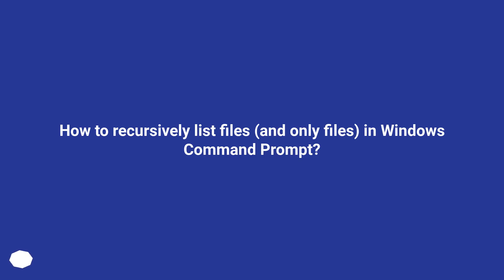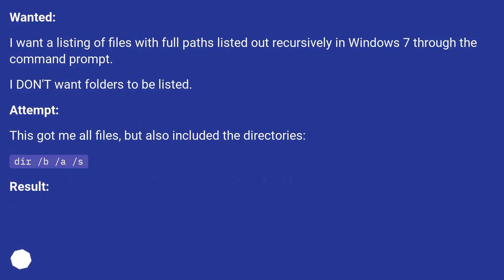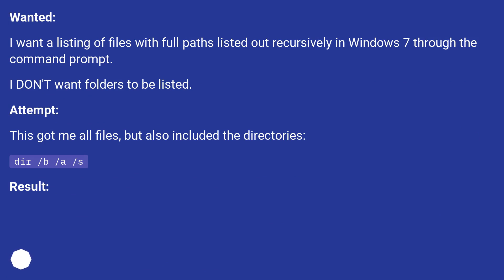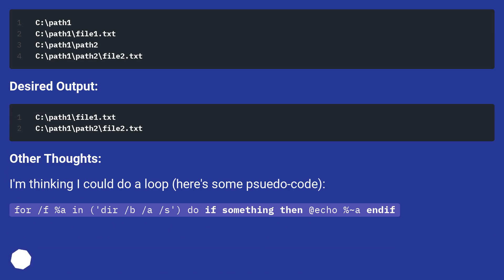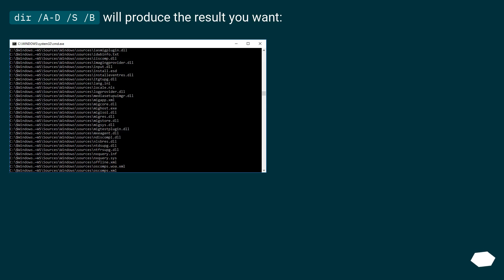How to recursively list files (and only files) in Windows Command Prompt?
Chapters
00:00 Question
01:01 Accepted answer (Score 48)
01:32 Thank you